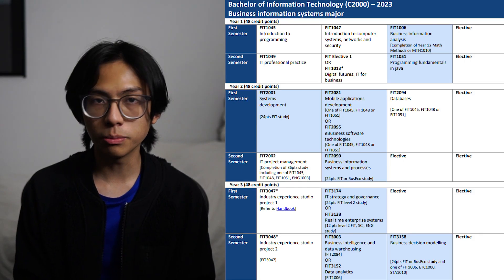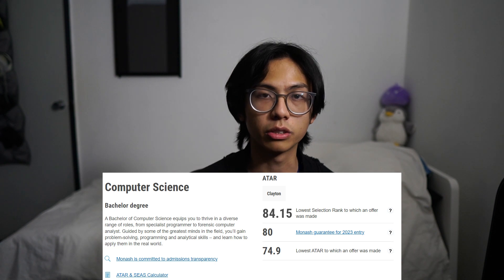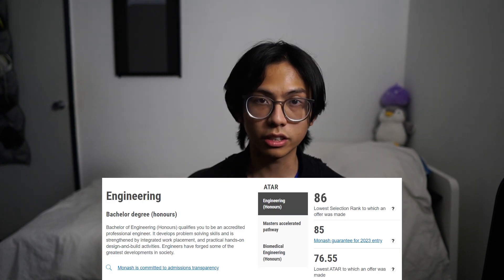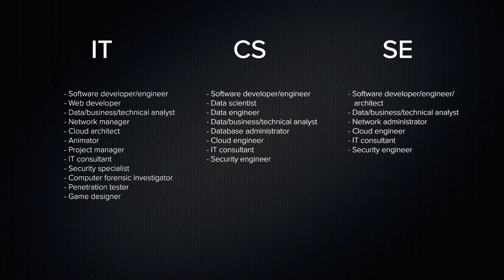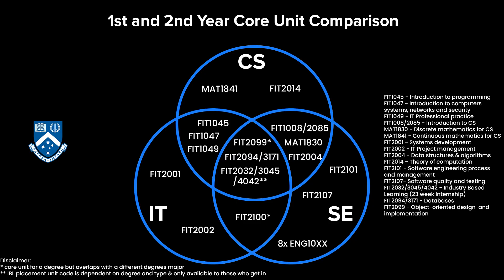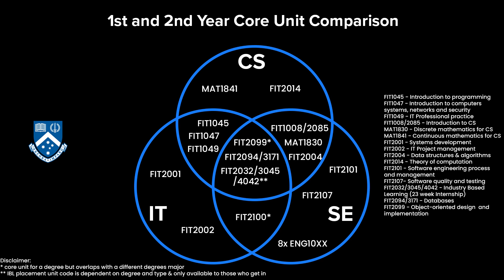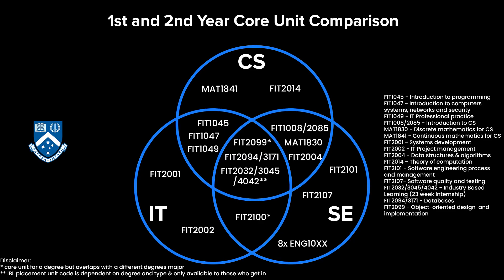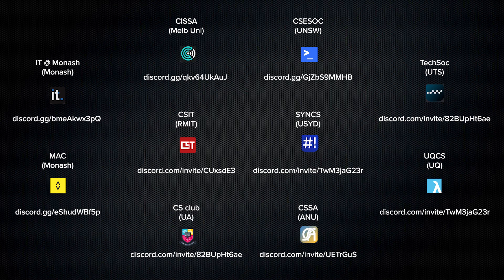IT, CS, or SE: Which Degree is right for you?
Are you a high school graduate in Australia who is considering your options for university? Are you interested in tech and wondering what the differences are between an undergraduate IT, CS, and SE degree? Look no further! In this video, I'll break down the unique focus of each program and how it aligns with your interests and goals. Plus, we'll provide an overview of the different majors available within each degree at Monash University. Don't let the overwhelming number of options confuse you - this video will help you make an informed decision and choose the software degree that's right for you.

If you're new to the channel: Welcome ~ I'm Jayce and I'm a Third Year University Computer Science Student at Monash University. I love documenting in written and video form. I have interests in technology, entrepreneurship, essentialism, personal development, anime/manga and more.

Recording Date/s: 20/12/22
Edit Date/s: 20/12/22
Location:

Music
Shikutomoto -

AU
Main Camera: Sony A6400
Secondary Camera: DJI Osmo Pocket 2
Main Lens: Sony SEL35F18
Secondary Lens: Sigma 16mmf/1.4